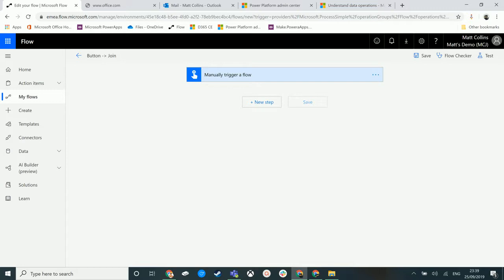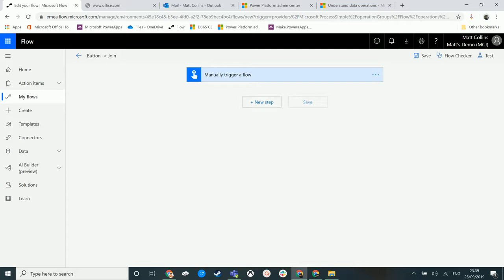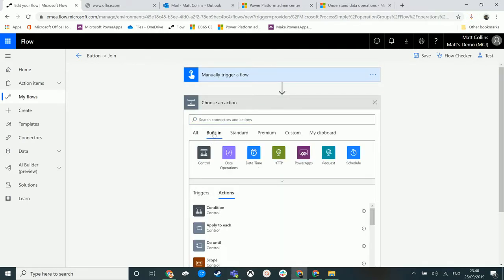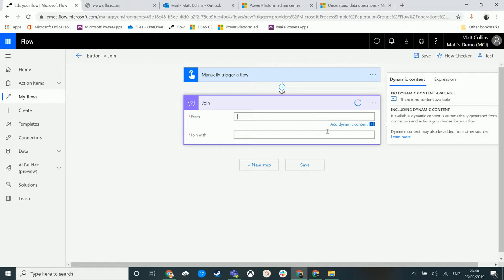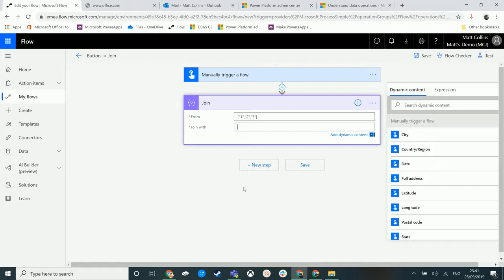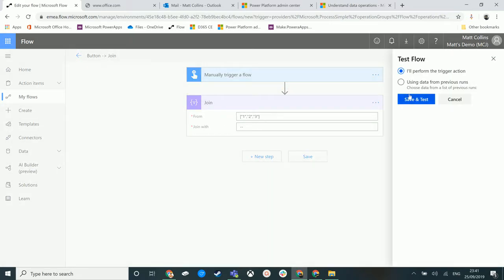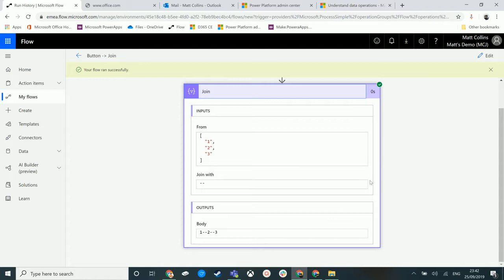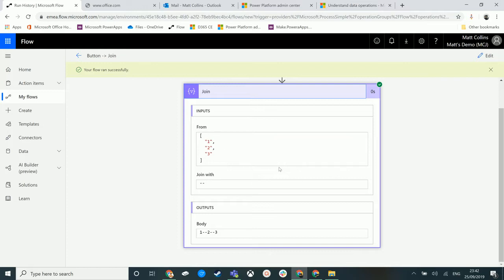Power Automate Flow How to: Joins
In this video, I go through using Joins in Data Operations in Power Automate, previously known as Microsoft Flow. Power Automate is a powerful automation and integration tool with over 280+ data connectors.